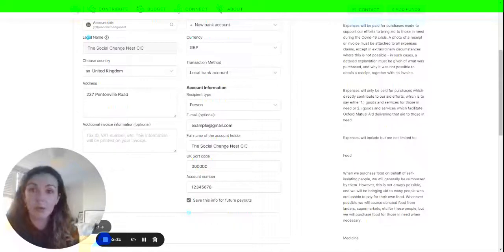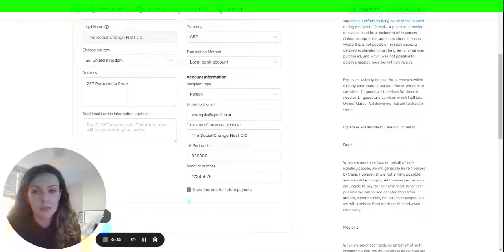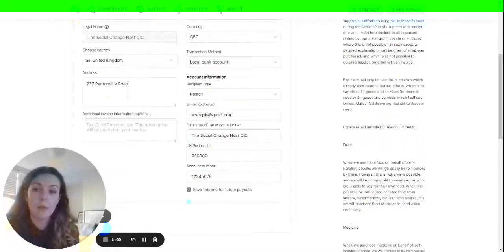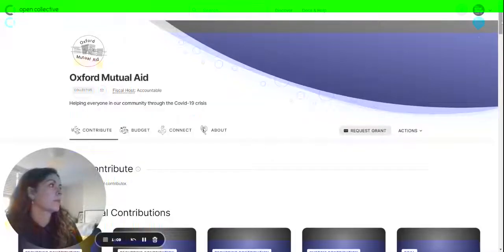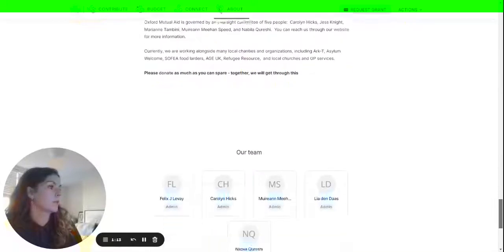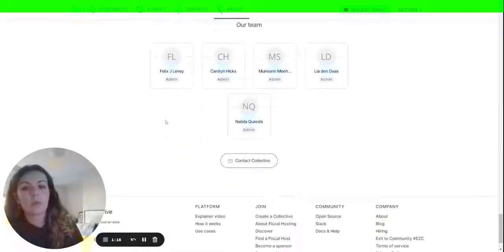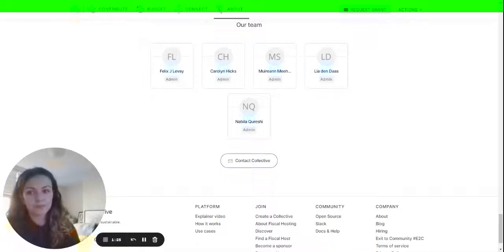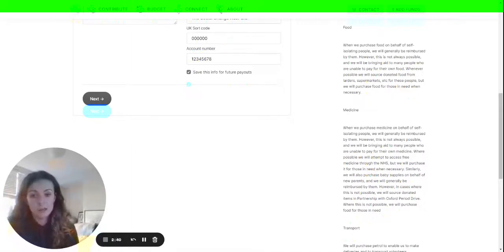Post onboarding checks and payment conditions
What we require from you as a group to get your Open Collective page up and running and outlines our process for making payments.